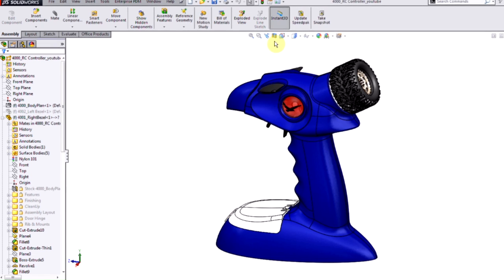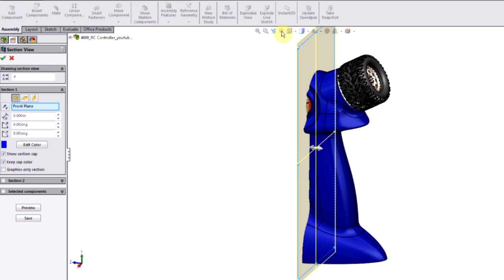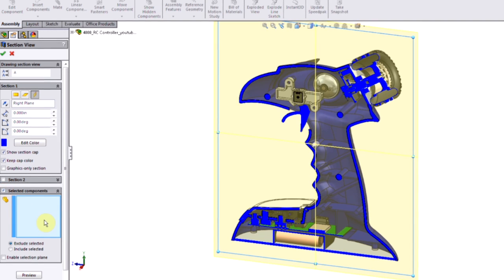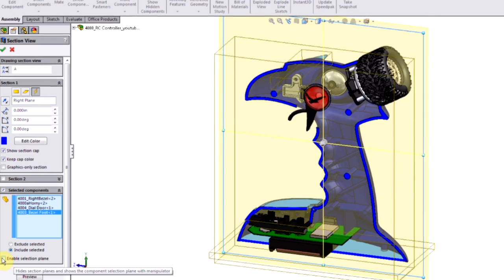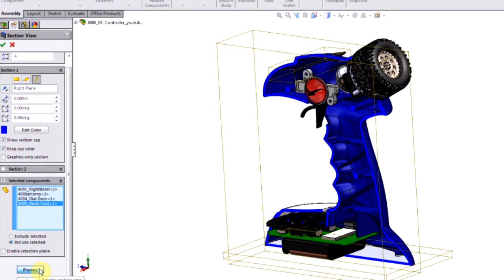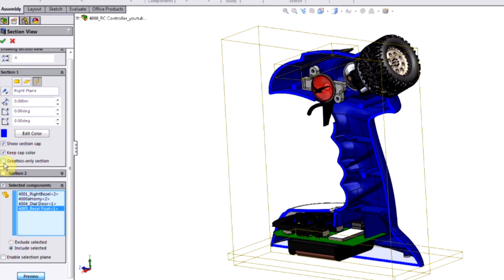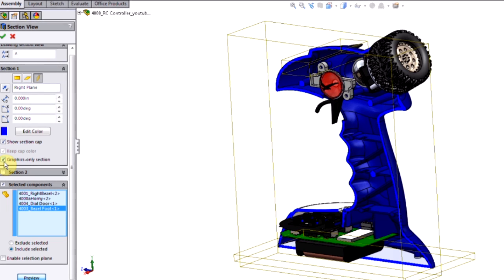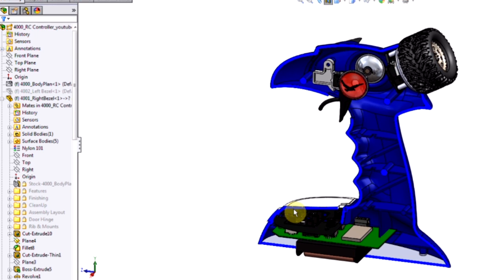SOLIDWORKS - New in 2014: Section View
The new Section View feature in SOLIDWORKS 2014 allows you to now include/exclude components, providing you with a better understanding of the internal components. You can also use the Graphics-Only Section View option to save resources on your system, and generate section views that previously would fail.